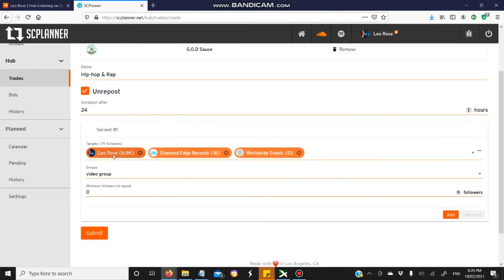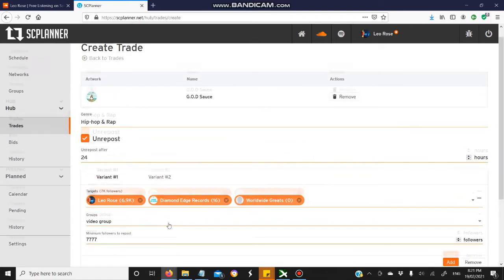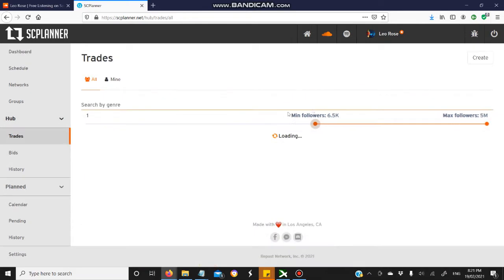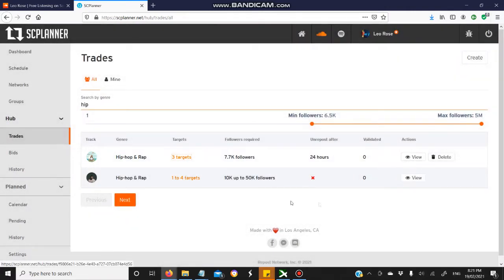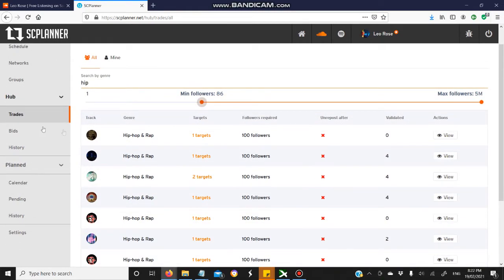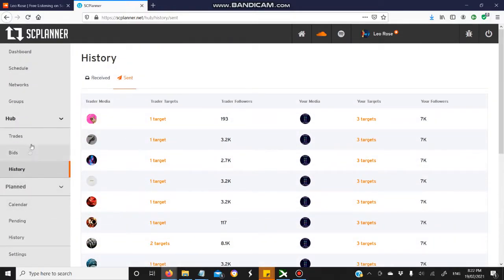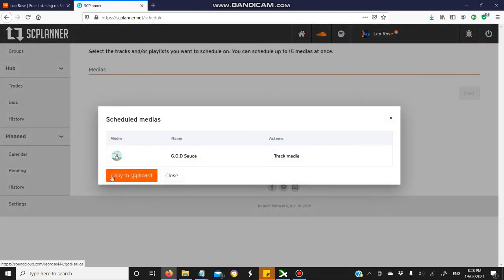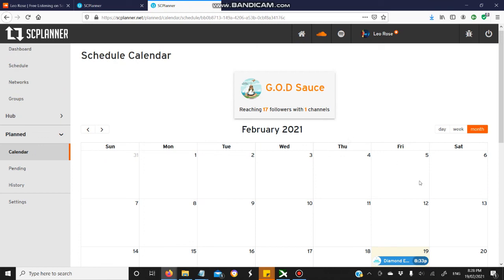How To Use SCPlanner! (scplanner.net 2022 Tutorial)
A step by step walk-through of scplanner.net, a website that can help you as an artist, manager or promoter, to promote music and connect with other musicians, as well as tapping into other fanbases!
How it works, and how to promote both your music, and other peoples music through their service.
Organically grow your Soundcloud account and your music with this beautiful tool, connected to Soundcloud itself!

Bless up!